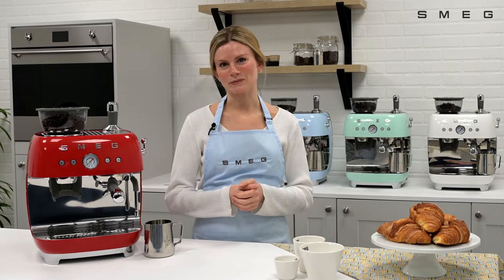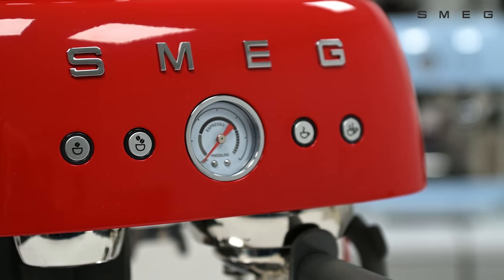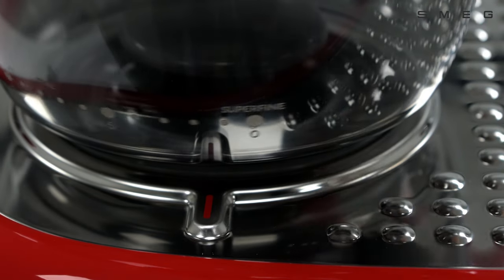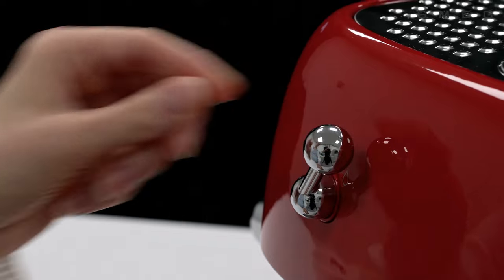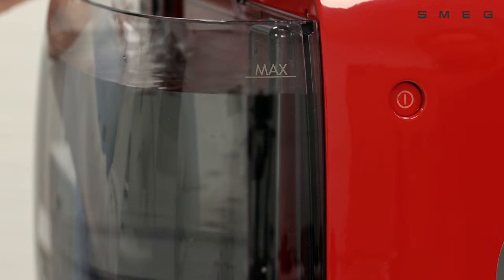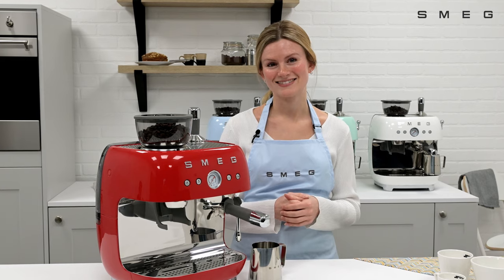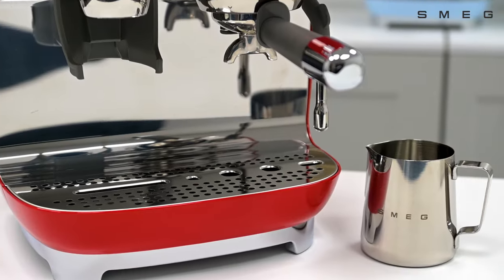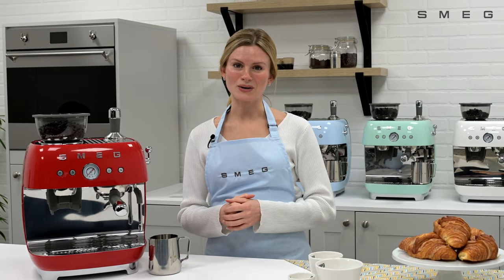Introducing the Manual Espresso Coffee Machine with Grinder | Smeg EGF03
Introducing the Smeg EGF03 coffee machine. The new Smeg espresso machine with built in grinder and milk frother, is the perfect companion to every coffee lovers home. With quality professional features, paired with the classic curvy, retro Smeg design, this machine is the perfect combination of quality and style.

Grind beans to your liking and pull the perfect espresso using the pressure monometers for guidance. Choose from pressurised or non-pressurised filters to make the perfect coffee for you.

OR